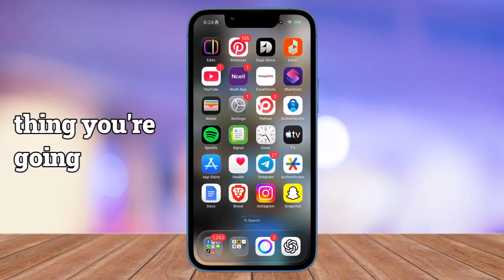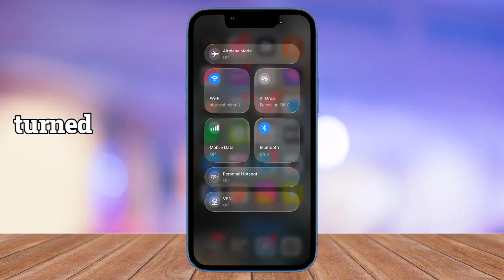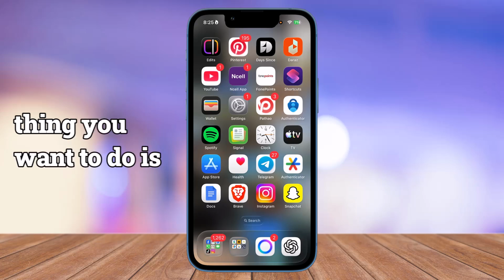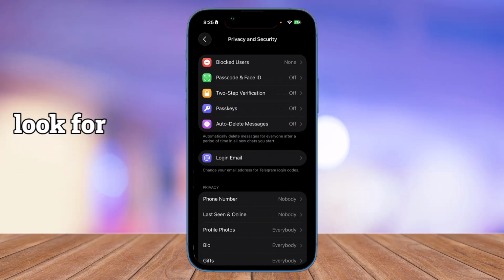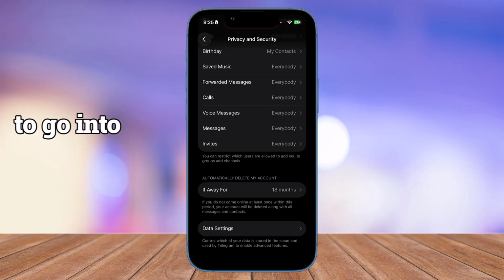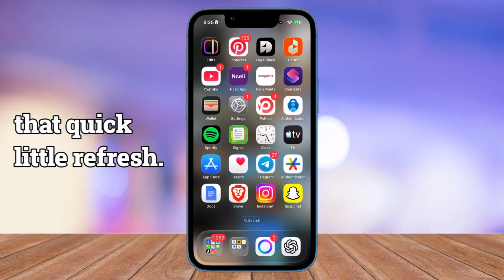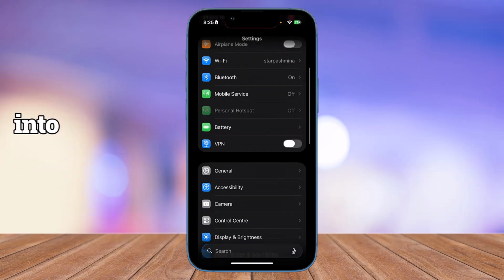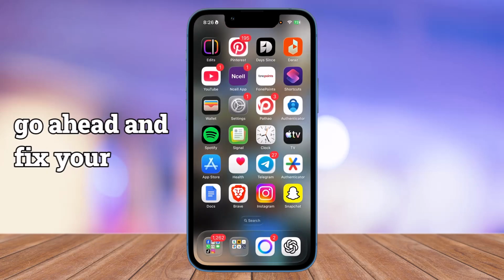Telegram Fix syncing issues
It’s incredibly annoying when your messages or contacts aren’t updating across your devices. In today’s video, we are diving into a comprehensive guide on how to fix Telegram syncing issues. Whether your chats are lagging behind or your contact list isn't appearing correctly, we have the step-by-step solutions to ensure your Telegram account stays perfectly synchronized across all your platforms.

We start with the essential "quick refreshes" that solve the majority of connection bugs. We show you how to force close the app and toggle your airplane mode to reset your signal. A crucial tip we cover is ensuring your VPN is turned off, as these can often create a bridge that blocks Telegram’s ability to sync data in real-time. We also demonstrate how to switch between Wi-Fi and mobile data to identify if a specific network is causing the lag.

Next, we move into the specific settings for contact synchronization. If your friends aren't showing up in your Telegram list, we walk you through the "Privacy and Security" menu and into "Data Settings." We’ll show you how to toggle the "Sync Contacts" switch off and back on again. This simple action forces the app to re-scan your phone's address book and pull in any missing users, effectively jumpstarting a stalled sync.

If the app-level settings don't do the trick, it’s time for a deeper system refresh. We discuss how a full uninstall and reinstall of Telegram can clear out corrupted temporary files that might be preventing data from flowing correctly. Furthermore, we walk iPhone users through resetting their network settings. This is a powerful way to clear out underlying configuration errors that interfere with app data without deleting your personal photos or messages.

We hope this guide provides the clarity you need to keep your Telegram experience seamless and up to date! Having your messages everywhere you need them is what makes the app so great, and these fixes are designed to get you back to that experience in minutes.

~Chapters:
0:00 Introduction
0: